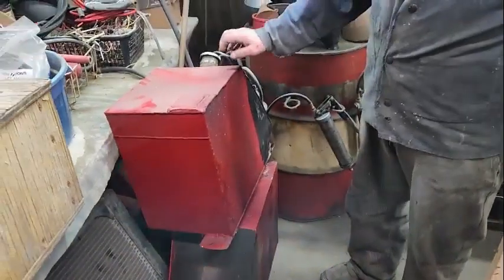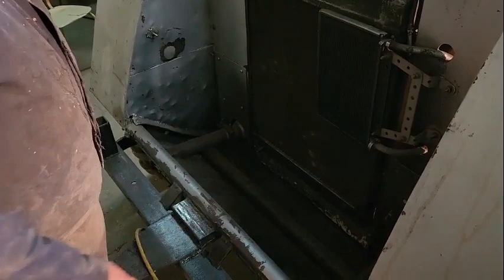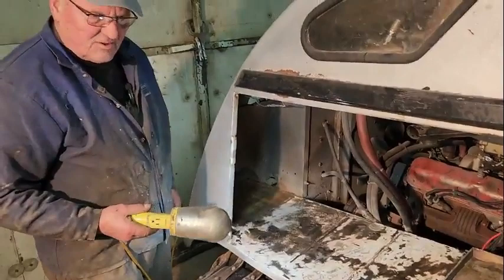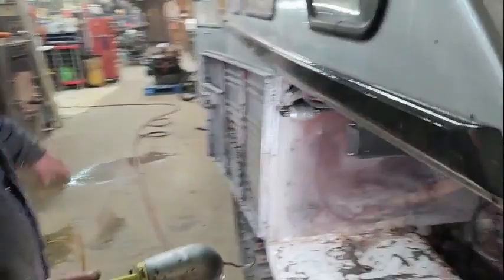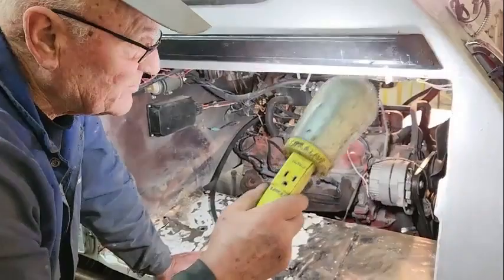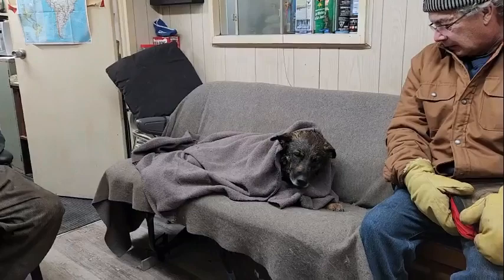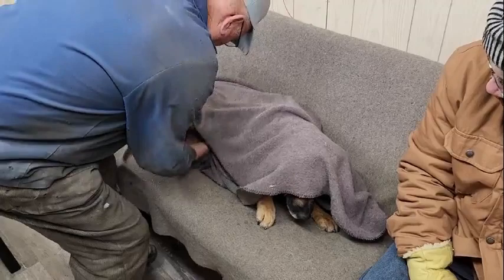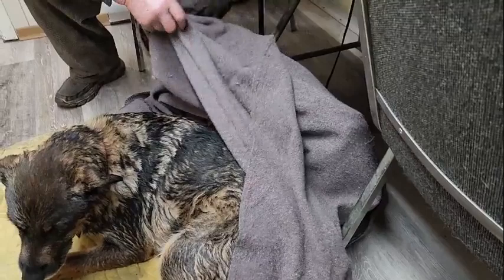SHOP DOG HARLEY GETS RESCUED NEARLY DIES | BOMBARDIER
This video certainly wasn’t expected. Dad, our friend Peter and I were all having an end of day discussion in the coffee room when Peter's dog was barking very loudly at the door. Schooner Shop Dog came running in and his head was covered in snow and ice crystals and was very agitated. Dad said, “better call in Harley”. I got up, left my phone on the coffee room table, and walked outside and called for Harley. After calling a few times, I thought I would have to hop in the vehicle and go look for him as sometimes he gets an idea to go back to town. I was just about to turn around and go back into the shop when I heard a loud crying howl. I marched through the knee-deep snow for a few minutes, calling out to Harley, who was bellowing like he was in distress. I thought maybe he got caught up in a branch or something but when I got to the riverbank, I could see that he had fallen through the ice. I raced down and was going to attempt a rescue, but I was immediately breaking through the ice. It almost killed me to turn my back on Harley, but I knew that if I went further, and got into trouble, that there would be two dead bodies to retrieve. I ran back as quickly as I could in the deep snow and yelled out to dad to call 911 as Harley had fallen through the ice. Dad said, “You call 911” and he raced down to the river’s edge and performed the rescue. He slid out as far as he could go and managed to hook Harley with a bar and got her back in time. Dad said Harley had zero strength left as he had to pick him up as Harley could not stand. I realized later that Schooner was trying to help Harley and did what he could before coming to us for help. Lucky, lucky, lucky. Harley made a full recovery. A couple of minutes later and I’m certain that Harley would have just slipped under the ice. All in a day’s work at Dad’s Repair Shop.
00:00 Dad describes the metal gas tanks
00:40 Dad describes where the old tank was
02:06 Newfoundland Credit Card
02:39 Fuel line discussion
03:57 Fuel pump relocation
04:39 Floor bolted in
06:22 Harley get rescued nearly dies